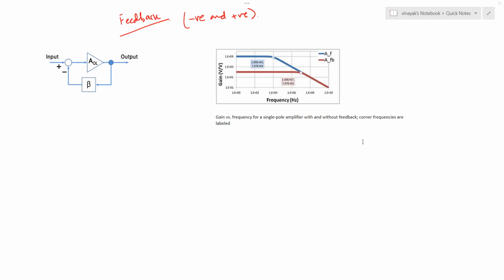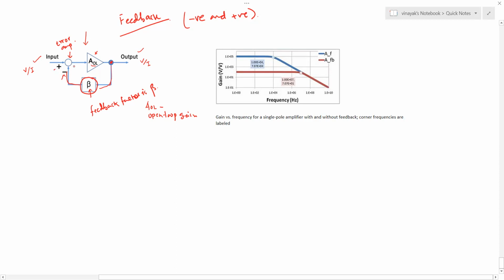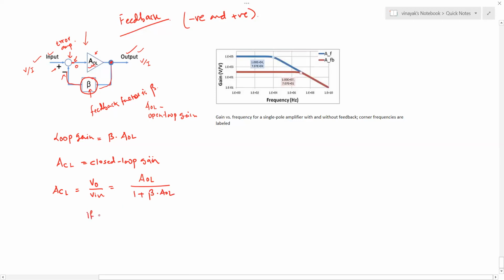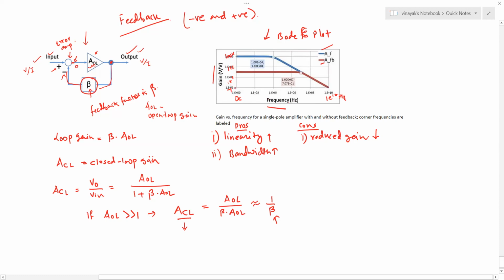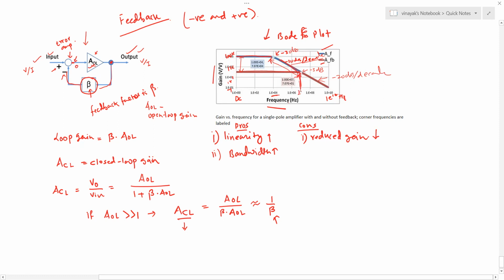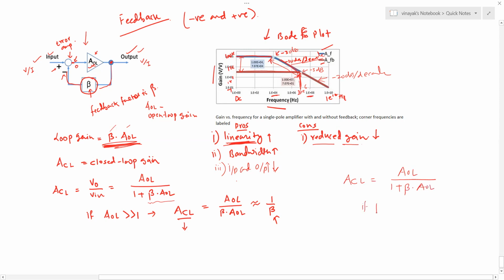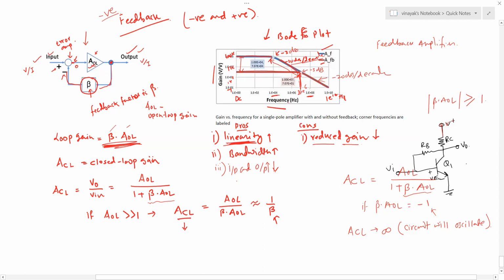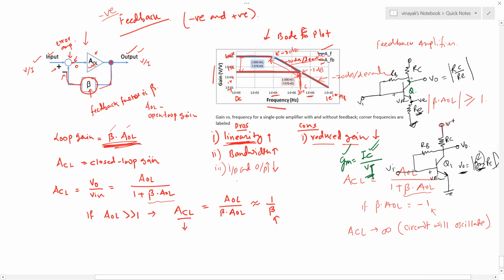Why Your Amplifier Needs Negative Feedback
Unlock the Power of Feedback in Electronics!

In this video, we dive deep into the fundamentals of feedback amplifiers. We’ll break down the core concepts of both negative and positive feedback and see exactly how they impact circuit performance.

What you’ll learn:

Open Loop vs. Closed Loop Gain: Understanding the math behind the stability.
The Role of Beta: How the feedback factor determines your final output.
Pros & Cons: Why we sacrifice gain to gain bandwidth and linearity.
Stability & Oscillations: The critical criteria for keeping your amplifier stable.
Practical Example: A look at emitter degeneration in BJT circuits.
Whether you're a student or a hobbyist, this guide will help you master the "why" and "how" behind feedback networks.